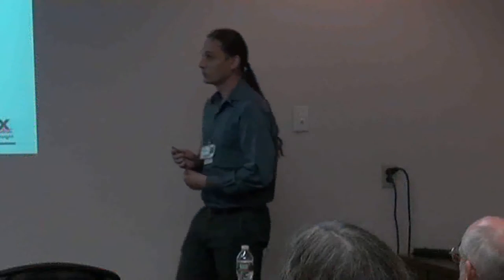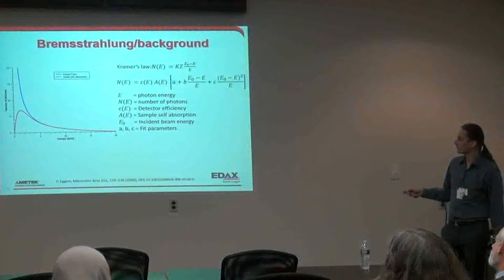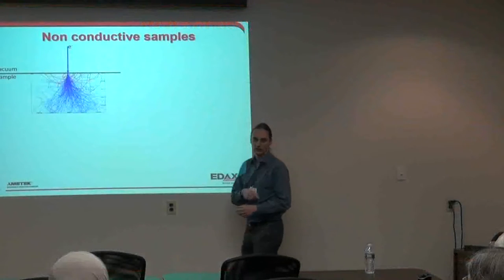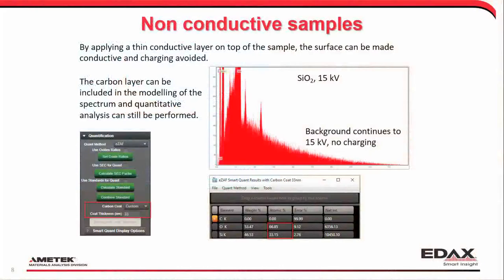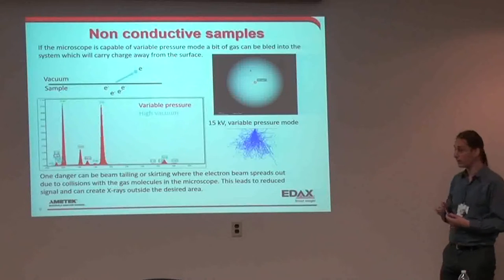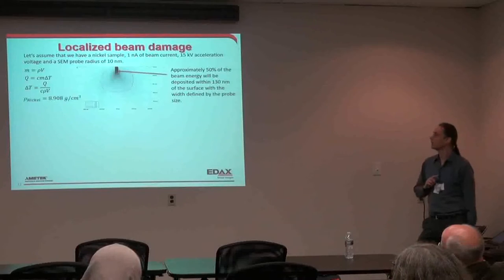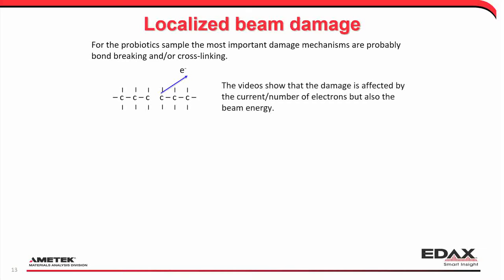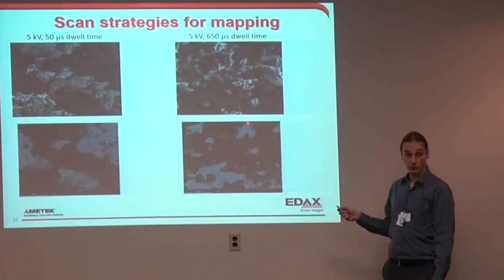Beam Sensitive Samples and EDS Analysis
Learn how EDS analysis can be performed on beam sensitive samples.